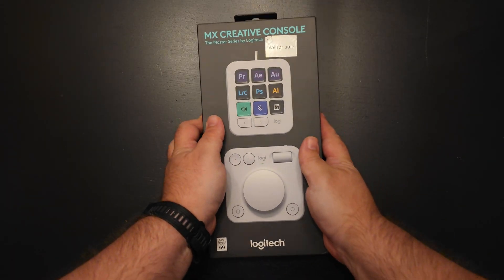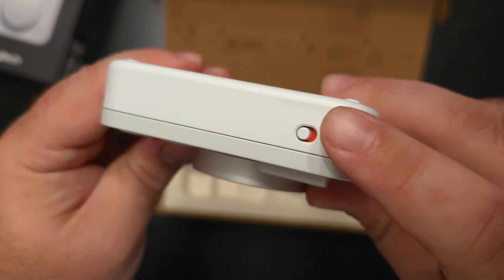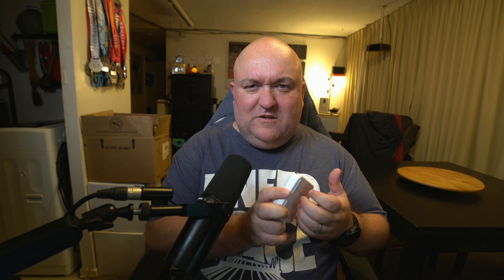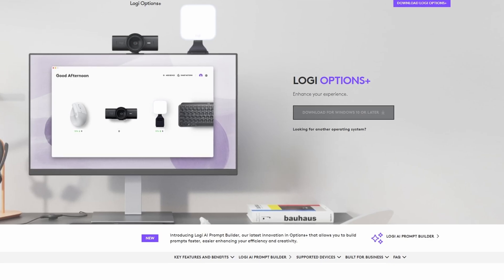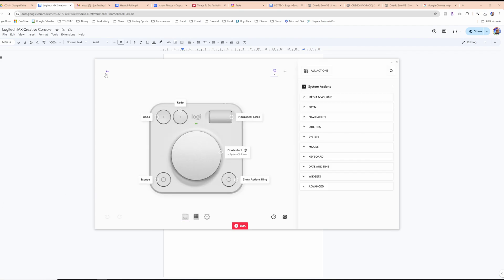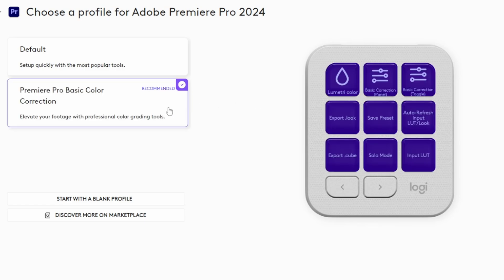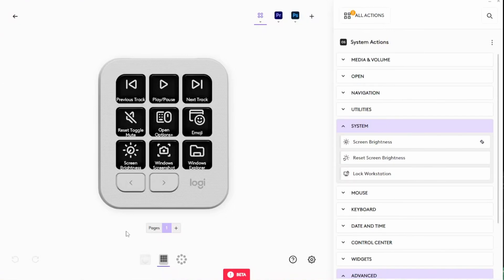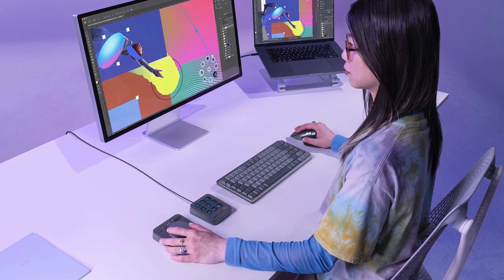Speed Up Your Editing With The Logitech MX Creative Console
We take a look at the brand new Logitech MX Creative Console and its two devices, the Creative Keypad and Creative Dialpad, as well as the updated Logi Options+ software that will manage all of your plugins and profiles. Come see how it holds up!

📖Chapters📖
0:00 - Introduction/Unboxing
0:49 - A Look At The Keypad and Dialpad
2:23 - Similarities To The Loupedeck
2:46 - Logi Options+ App
5:10 - A Third Device??
5:43 - The Advantage Of Separate Devices
6:12 - My Hands-On Experience
6:49 - What's Missing On The MX Creative Console
7:58 - Price/Conclusions